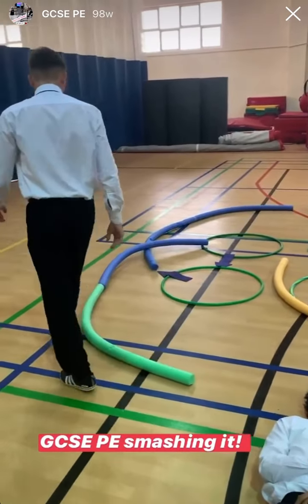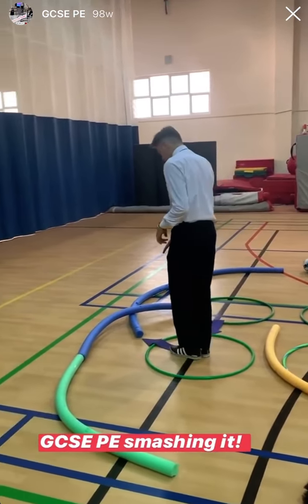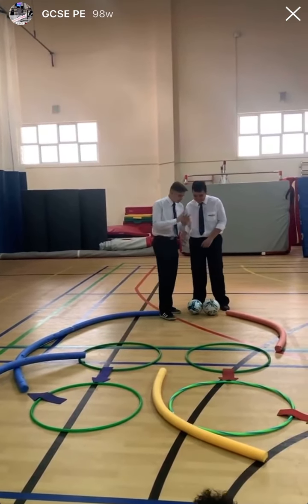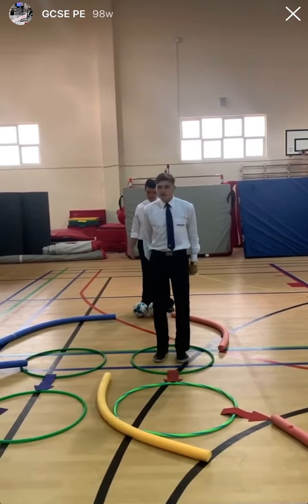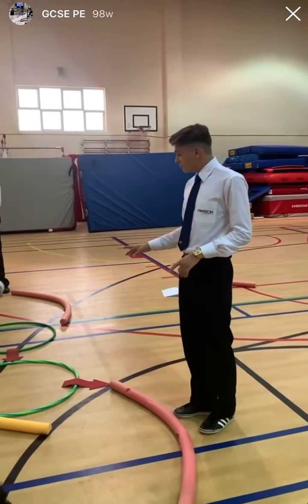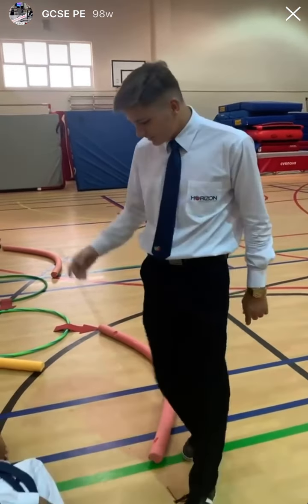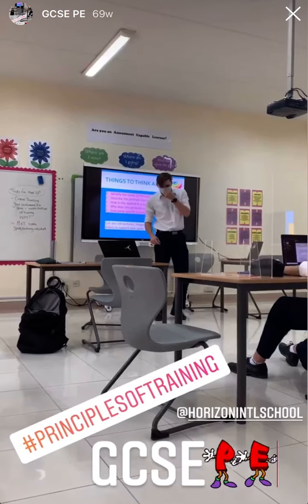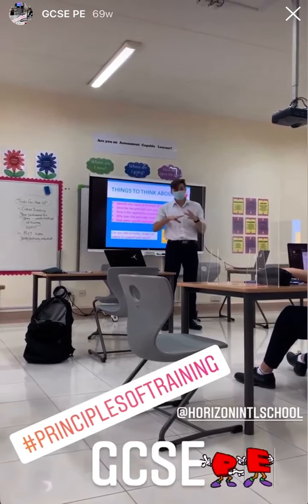GCSE PE Lesson Highlights